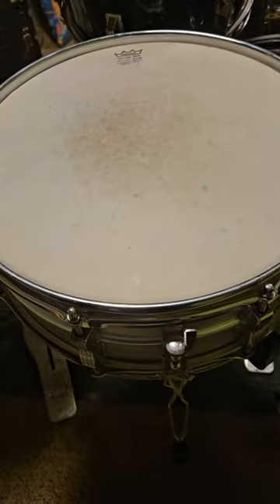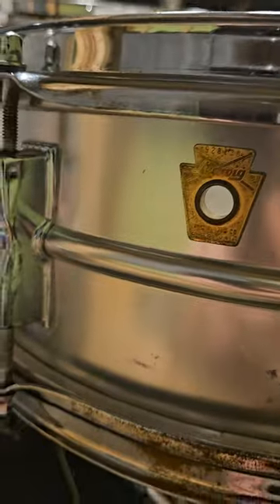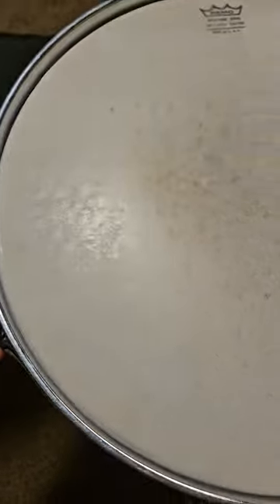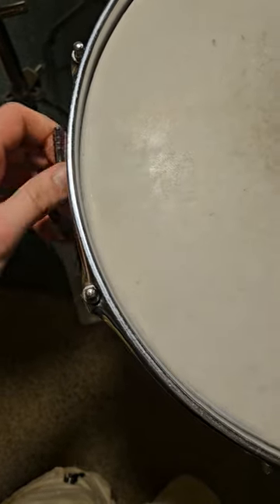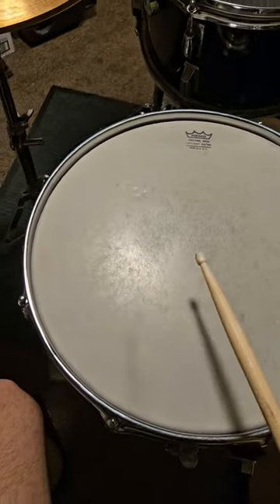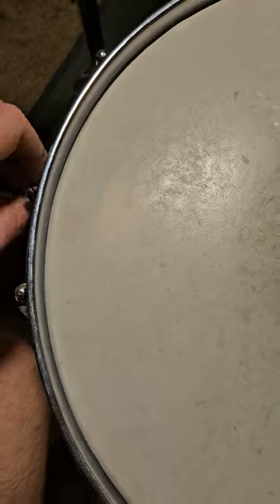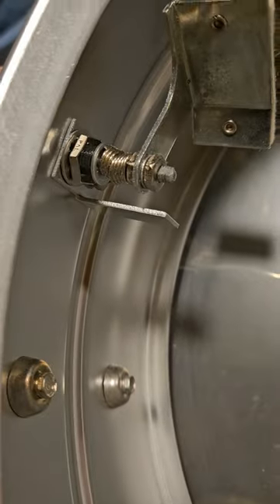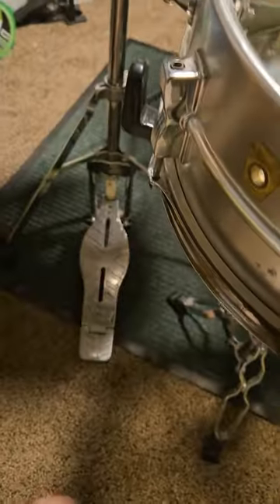I couldn't figure out how to make it work lol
I'm still suprised it was such a simple solution.